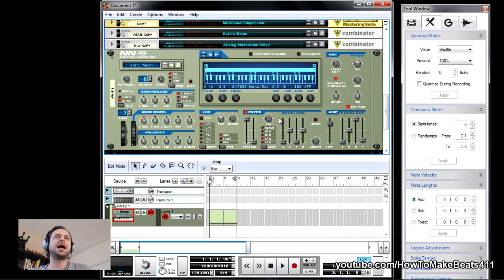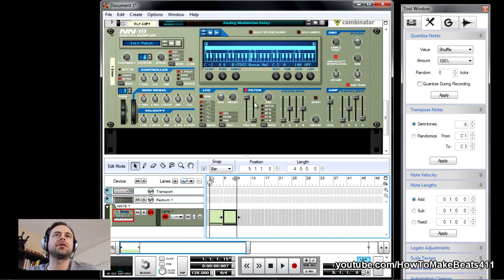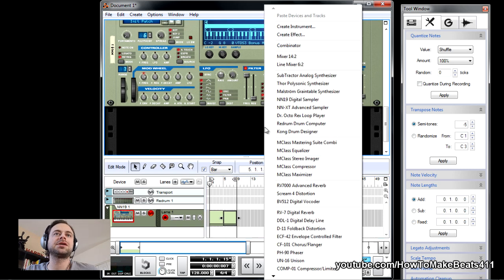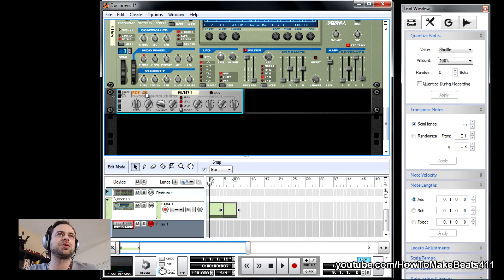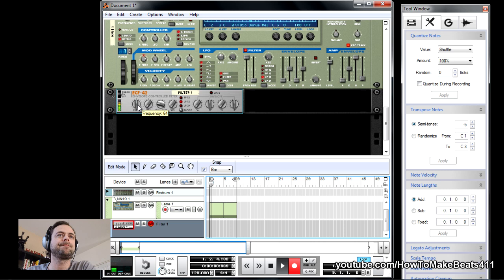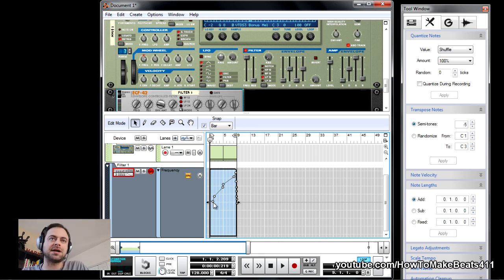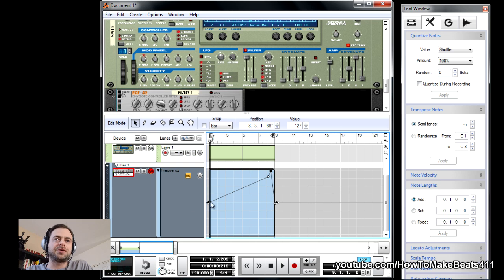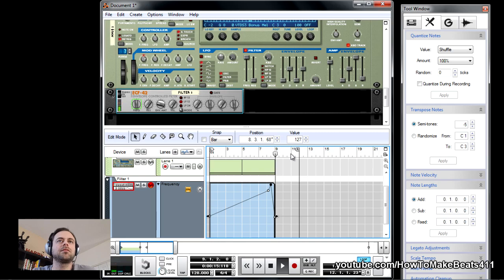How to Use Automation in Reason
Automation of FX in Reason is extremely easy, and very useful in the audio production process. Automation allows us to record parameter tweaks on our plugins, and then to have them played back once recorded. Using automation in Reason is achieved by creating a channel track for a given effect, and then recording parameter changes on that particular effect channel.

automation in reason 5,

edit automation reason 5,

reason music,

reason tutorial quantizing in reason,

reason 5 tutorial mastering,